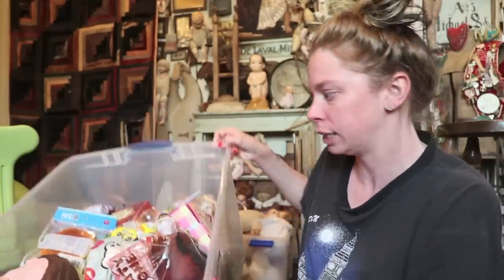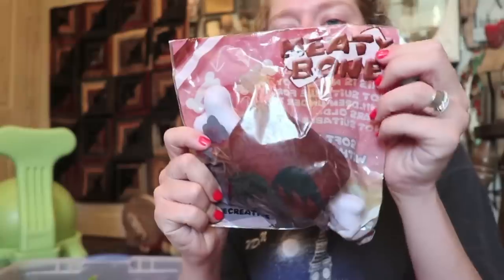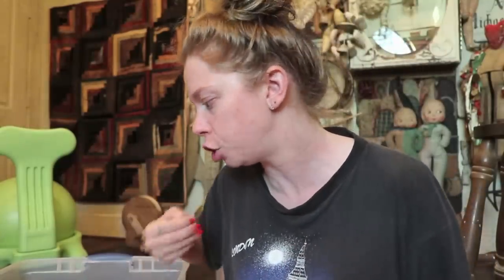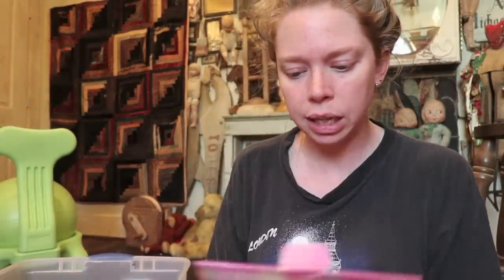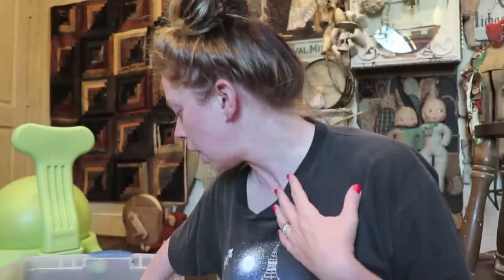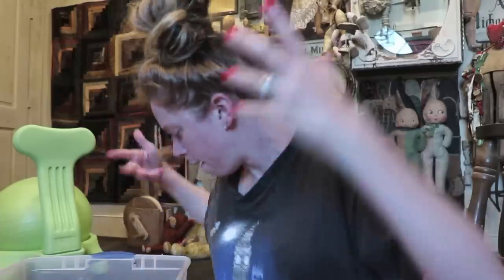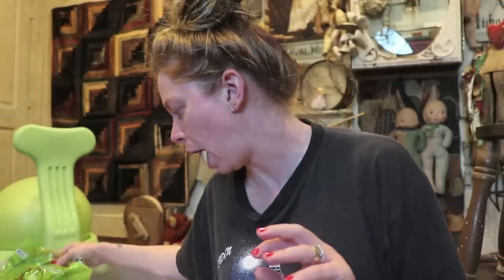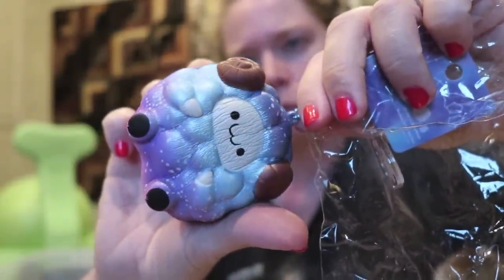Super Jumbo Haul!!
tell me all about it ♡
GRAV3YARDGIRL
Pearland, TX
77588